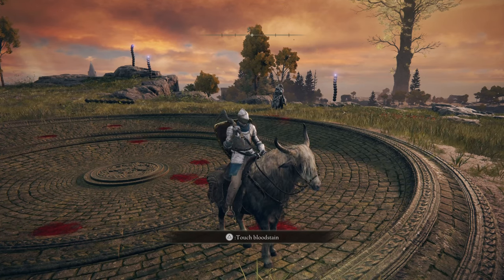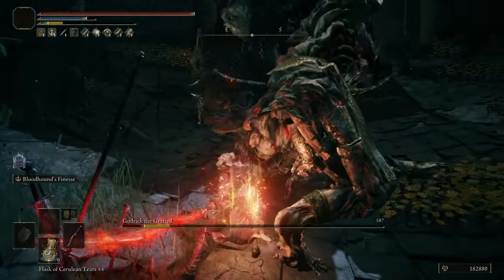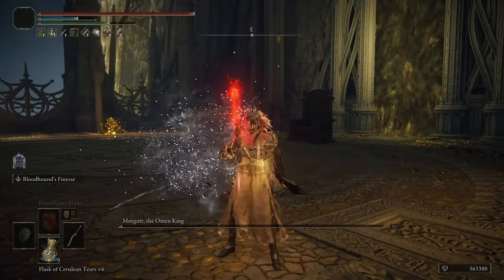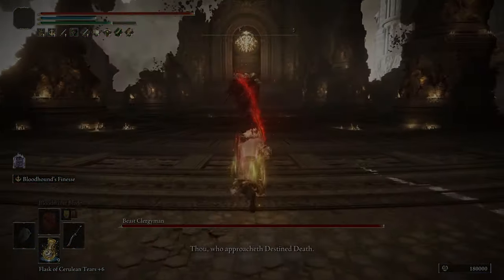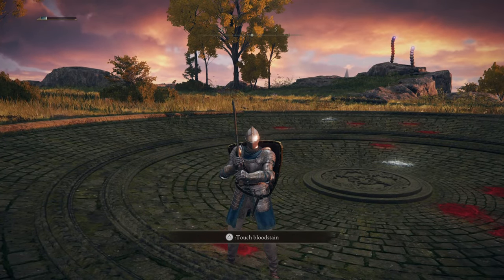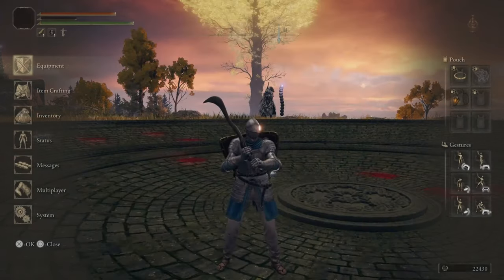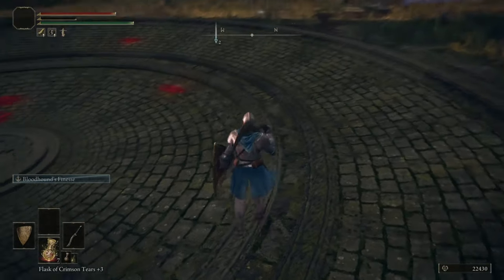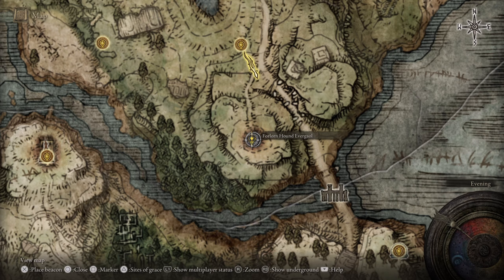One OF The Best Greatswords in the Elden Ring (Bloodhound's Fang Curved Sword)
Looking to dominate in Elden Ring? Look no further! In this highly anticipated video, we unveil the absolute *BEST weapons in Elden Ring* that will help you conquer any menacing enemy in your path. Whether you prefer crushing your foes with massive strength or swiftly dodging their attacks with finesse, we've got the ultimate weapons for every playstyle. Our expert analysis breaks down each weapon's stats, moveset, and effectiveness in combat so you can make the most informed choice for your character. Get ready to level up your arsenal and become a true force to be reckoned with in the world of Elden Ring!,Get ready to dominate in Elden Ring with the ultimate guide to the best weapons in the game! From powerful swords to devastating axes, we have compiled a list of the top weapons that will crush your enemies and make you unstoppable in the battlefield. As you venture through the lands of Elden Ring, choosing the right weapon can be the key to success. Watch this video to uncover the secrets of the best weapons in Elden Ring and make sure to wield them with precision. Don't miss out on the opportunity to become a true master by equipping yourself with these legendary weapons!,Get ready to dominate in Elden Ring with this guide to the **BEST weapons in Elden Ring**! Whether you're a newcomer or a seasoned player, you won't want to miss out on this list of the most powerful and devastating weapons in the game. From swords to spears to magical staves, we've got you covered with everything you need to know to crush your enemies and conquer the toughest challenges in Elden Ring. Watch this video now to learn about the **best weapons in Elden Ring** and transform your gameplay to the next level!,Attention all Elden Ring fans! Are you looking to dominate your foes with the BEST weapons in Elden Ring? Look no further! This video showcases the most powerful and devastating weapons in the game that will help you conquer any enemy in your path. From legendary swords to ancient relics, we've got you covered with in-depth analyses and tips on how to unlock these game-changing weapons. Join us as we dive into the world of Elden Ring and discover the ultimate armaments that will make you unstoppable. Watch now to arm yourself with the best weapons in Elden Ring and rise to victory!,Welcome to the ultimate guide on finding the BEST weapons in Elden Ring! If you're looking to dominate in the game, you've come to the right place. In this video, we'll be showcasing the top weapons that will help you conquer every battle and defeat any enemy that stands in your way. From powerful swords to epic axes, we've got you covered with all the must-have weapons in Elden Ring. Don't miss out on this valuable information that will take your gameplay to the next level. Get ready to wield the best weapons in Elden Ring and become unstoppable! Looking to crush your enemies in Elden Ring with the best greatswords? Look no further! In this epic video, we're counting down the top 10 greatest greatswords in Elden Ring that will slice and dice your way to victory. From massive damage dealers to swift and lethal blades, these weapons will make you unstoppable in the Lands Between. Get your hands on these legendary greatswords, and dominate every foe that stands in your way. Tune in to find out which of the best Elden Ring greatswords will take your gameplay to the next level!,Unleash the power of the best Elden Ring greatswords in this ultimate ranking video! From devastating speed to jaw-dropping strength, we explore the top 10 greatswords that will dominate your gameplay. Whether you're a seasoned warrior or a newcomer to the world of Elden Ring, these mighty weapons will inspire fear in your enemies and bring you one step closer to victory. Join us as we delve into each greatsword's unique abilities and historical significance, revealing why they're essential additions to your arsenal. Don't miss out on this epic countdown of the best Elden Ring greatswords that will redefine the way you conquer your foes!,Unleash the power of the greatswords in Elden Ring with this epic countdown of the top 10 weapons you won't want to miss! From devastating strength to incredible design, we've scoured the lands to bring you the best Elden Ring greatswords that will leave you speechless. EldenRing GreatswordsForgeWinners,Unleash the power of the best Elden Ring Greatswords in this epic countdown video! Discover the Top 10 mighty blades that will dominate foes and crush your enemies. From the massive Blackblade Warbrand to the legendary Moonlight Greatsword, we showcase the most formidable weapons in the game. Prepare to wield these iconic greatswords and unleash unstoppable attacks in the realm of Elden Ring. Join us as we delve into the intricacies of each sword's design, stats, and unique abilities that make them essential for any warrior. Sharpen your skills and conquer the battlefield with the ultimate greatswords!